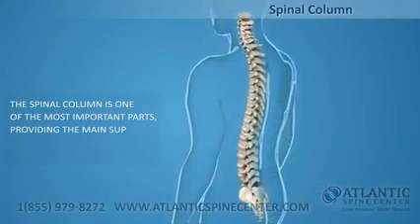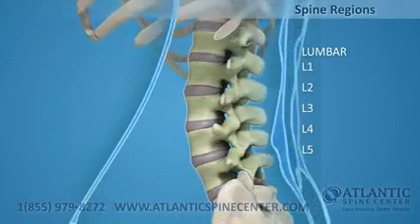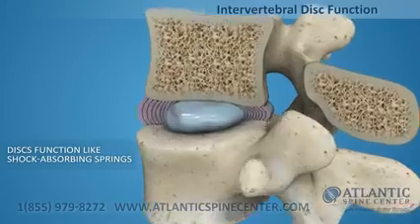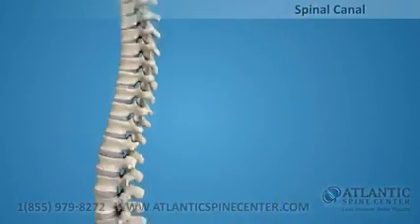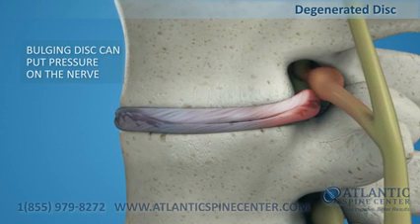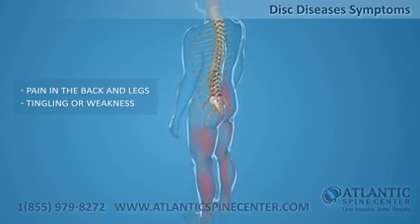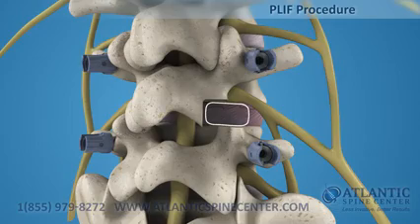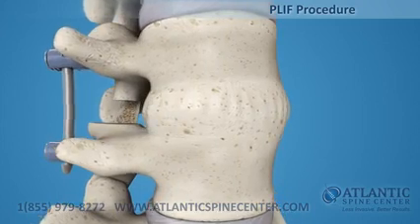TLIF transforaminal lumbar interbody fusion